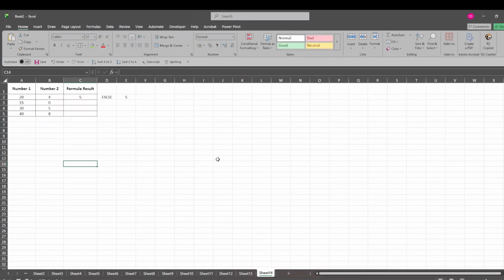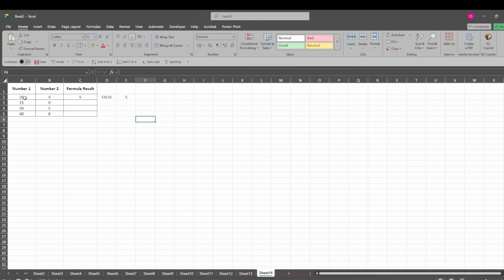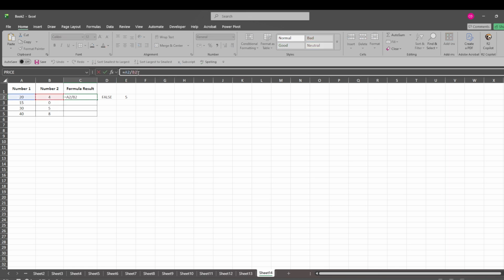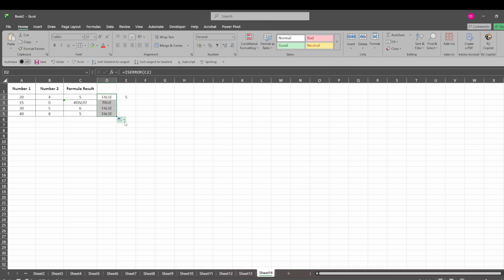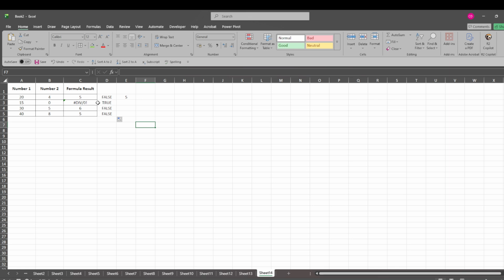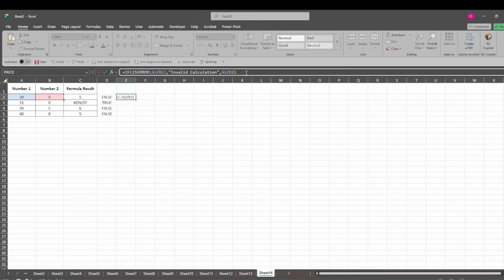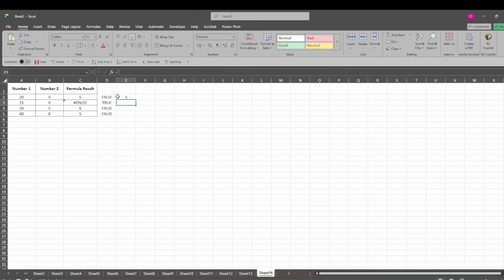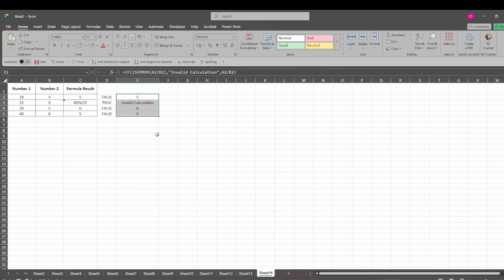How to Use the ISERROR Function in Excel [2026 Easy Guide]